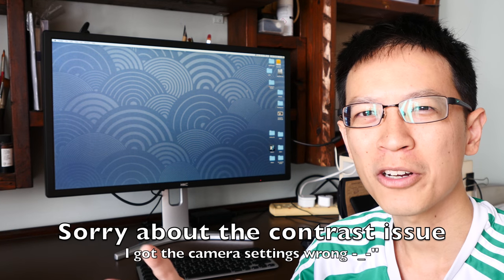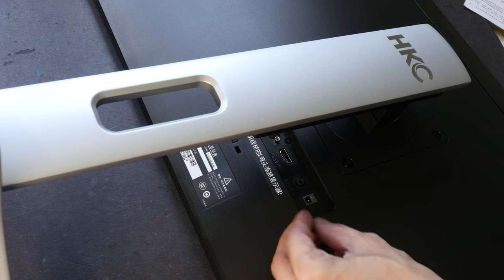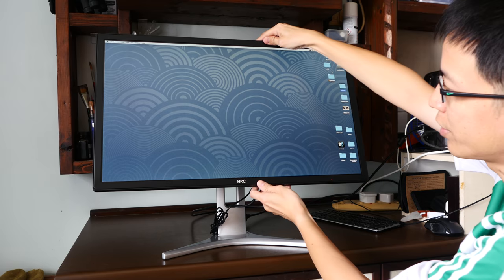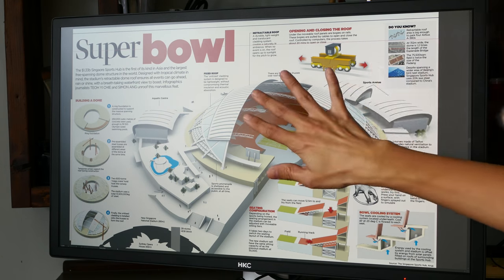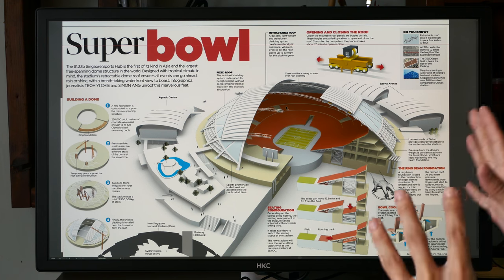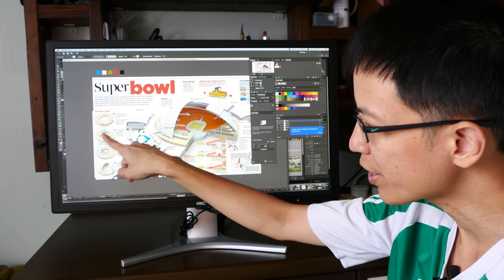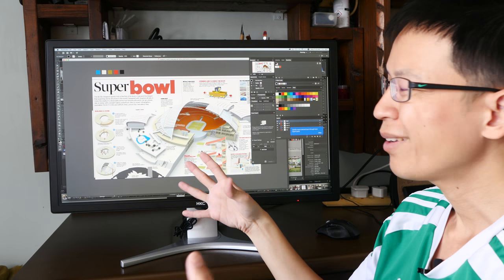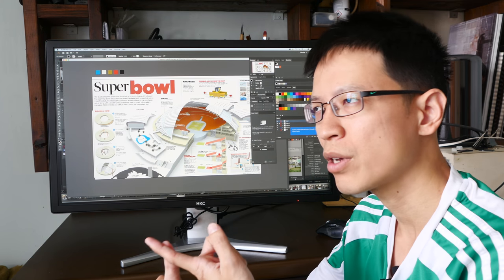Review: HKC T7000: A Budget Adobe RGB Monitor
HKC T7000 is a good budget monitor for graphic designers, photo and video editors. I've used this intensively and it more than meets my expectations for the price it is selling at.